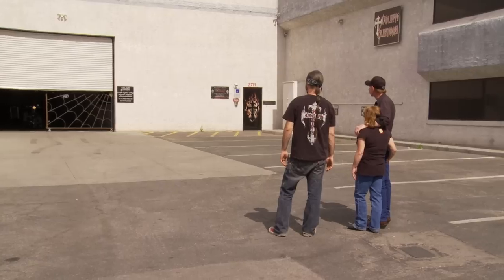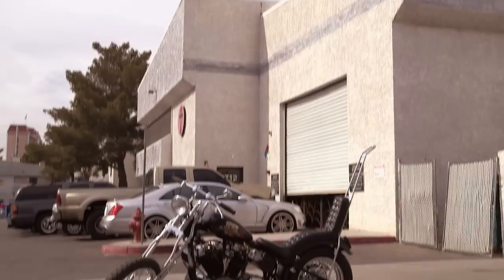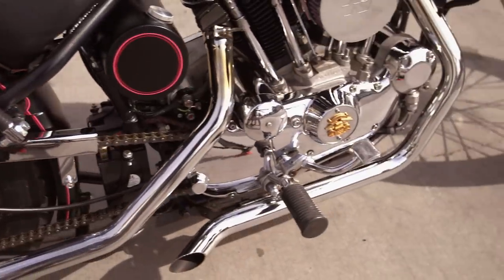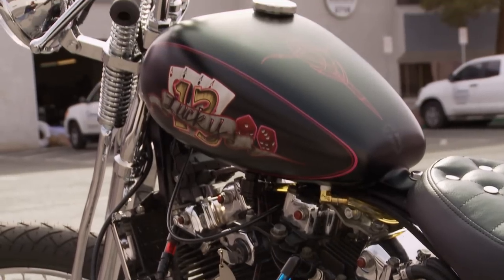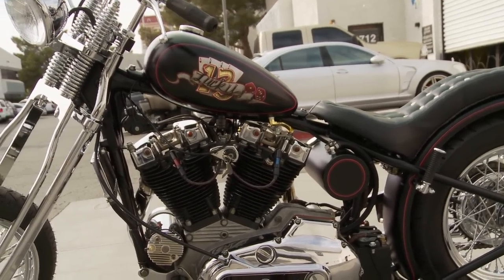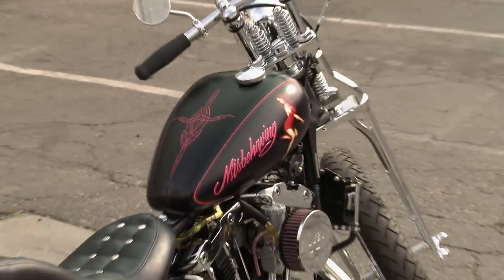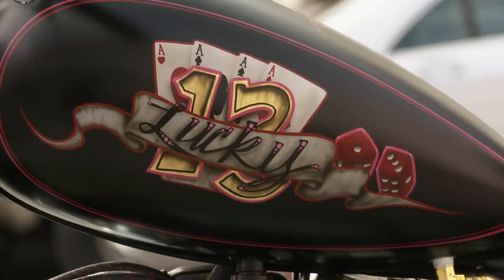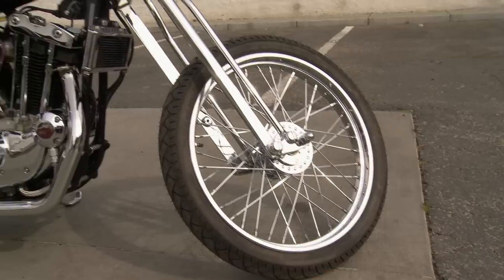Counting Cars: '1978 Ironhead Chopper | History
Shannon and Ryan pretty up a restored Harley sportster chopper with a pinup girl in this collection of scenes from "Flamin' and Misbehavin'."

Counting Cars
Flamin' and Misbehavin'